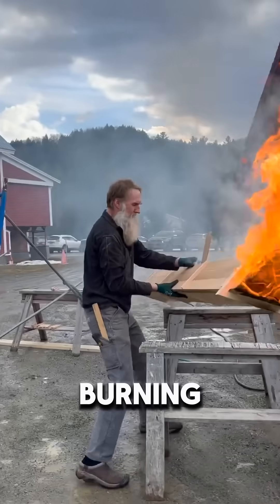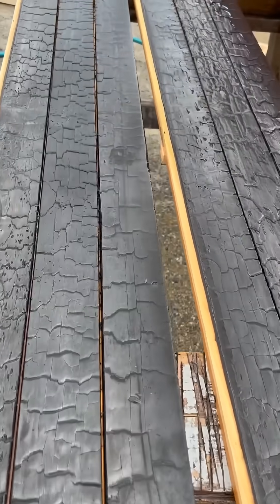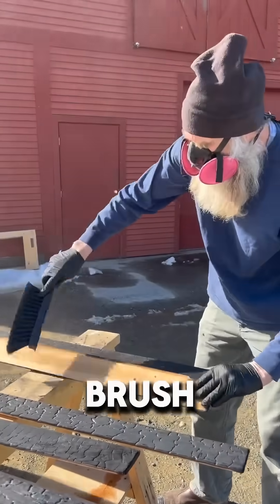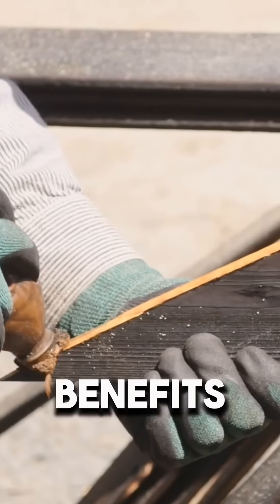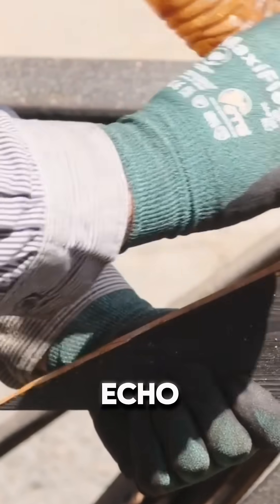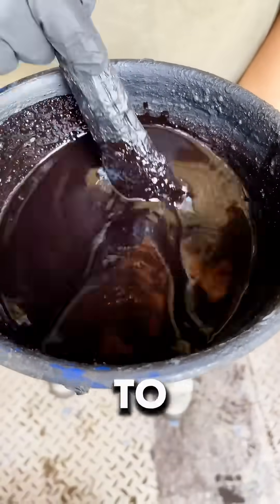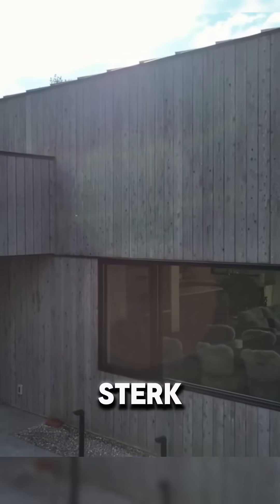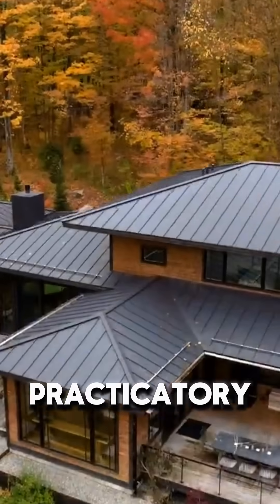Why Do the Japanese Burn Wood for Houses? 🤯🏠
Why do the Japanese burn wood before using it in construction? 🔥🏠 The secret lies in Yakisugi (Shou Sugi Ban), an ancient technique that makes wood fire-resistant, waterproof, and termite-proof—all without harmful chemicals!

By charring the surface, this process enhances durability while creating a stunning, textured look that’s loved worldwide. A perfect blend of tradition, sustainability, and modern design!